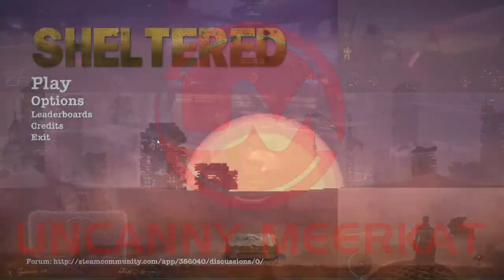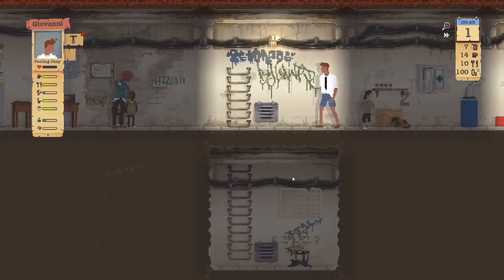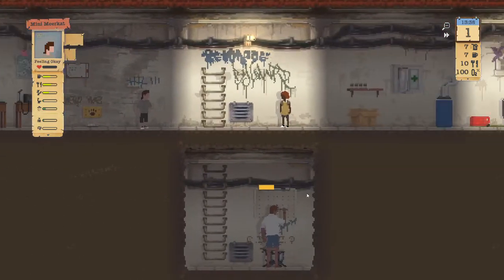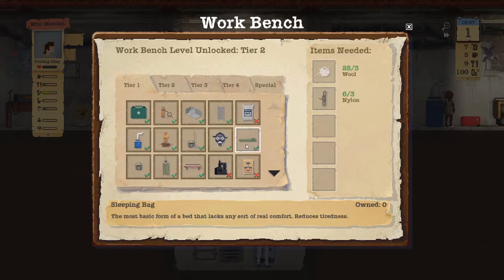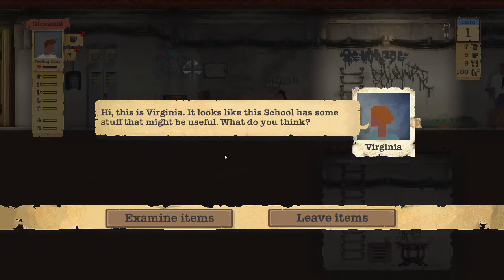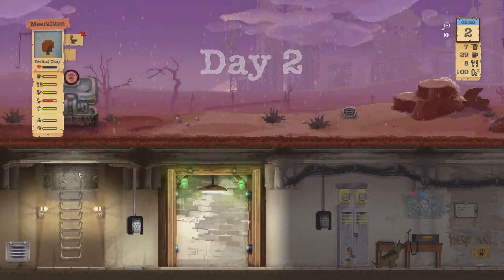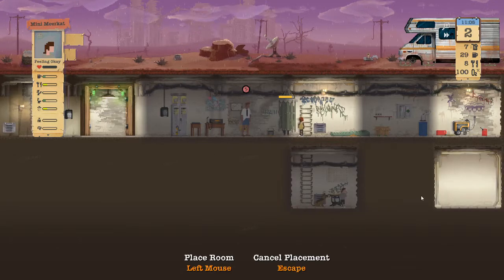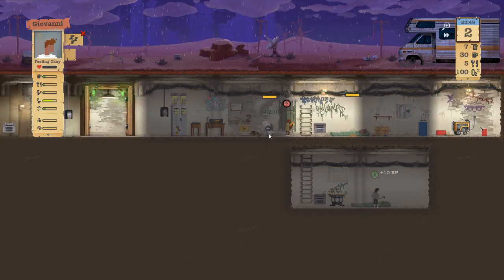Sheltered Gameplay - Late To The Game (Meet the Meerkats...)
See me attempt to survive the post-apocalypse with the Meerkat family in Sheltered.